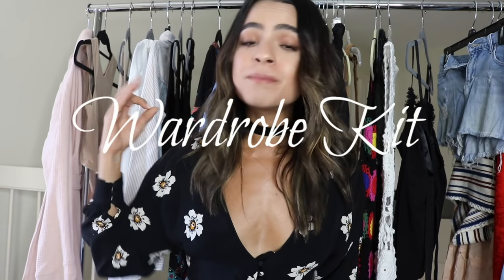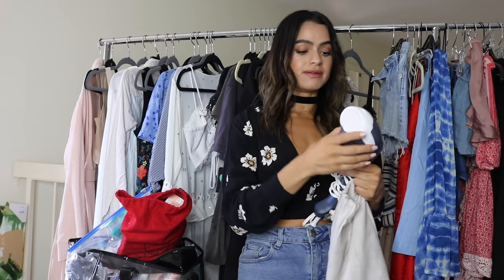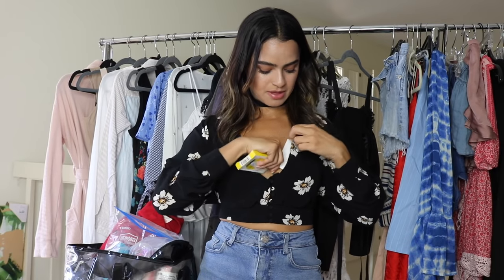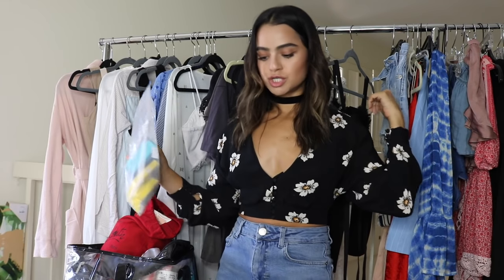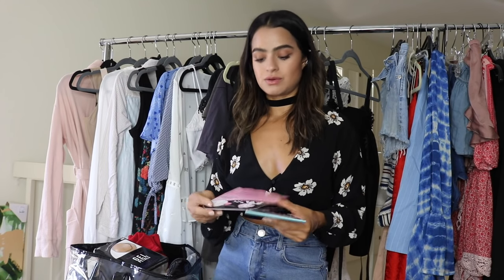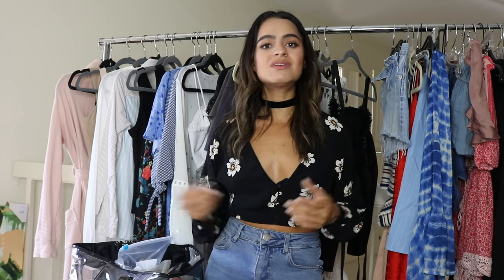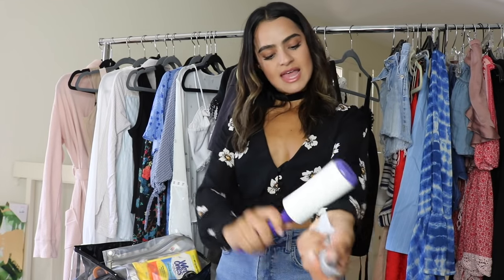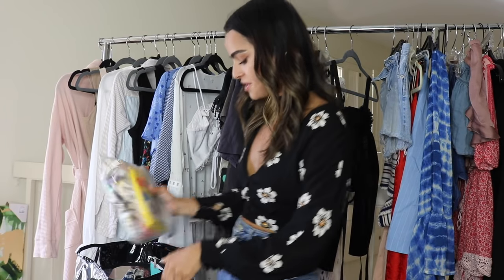Wardrobe Stylist Kit Essentials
Hey guys! I've been working in the industry for several years now and this is what I have found to be the essentials of a wardrobe kit.

You can def. apply these tools for your personal wardrobe to create a flawless and clean 'fit.

2. Steamer
3. Robe
5. Sewing Kit
6. Safety Pins
7. Top Stick
8. Deodorant Sponge
9. Sweater Pilling Eraser
10. Nipple Covers
Other option
11. Bra Strap Solutions
12. Undergarments: thong
13. Clips
14. Scissors
15. Belt Hole Punch
16. Downey Wrinkle spray
17. Febreze
18. Lint Rollers
19. Foot Pads
20. Shoe Grips
21. Wet wipes
22. Tape Measure
23. Glues: Gemtack
Super Glue
24. Jewelry Tray
25. Hosiery Favorites

xo